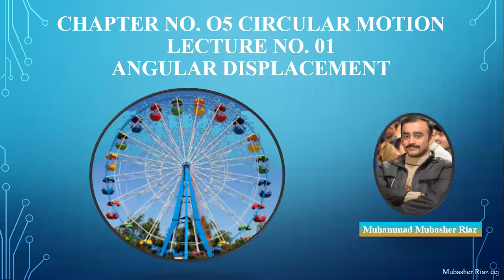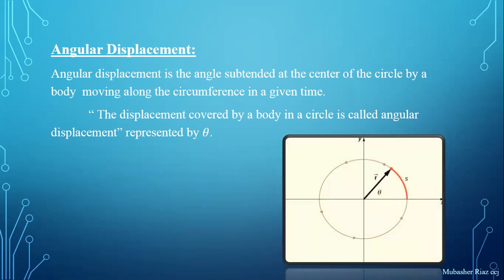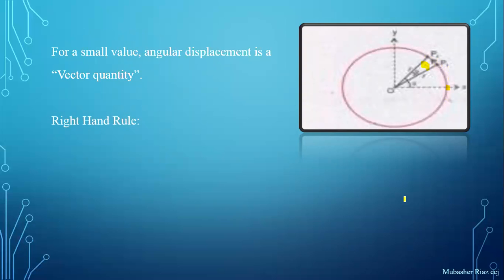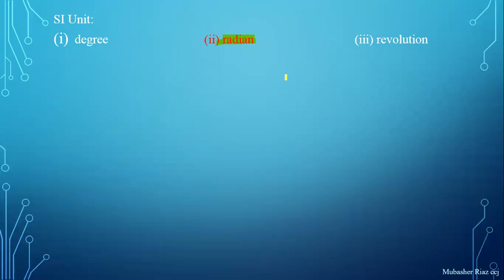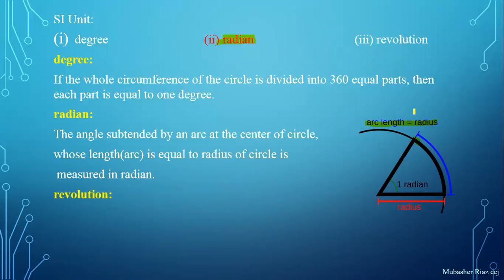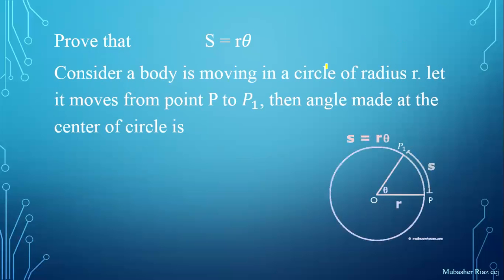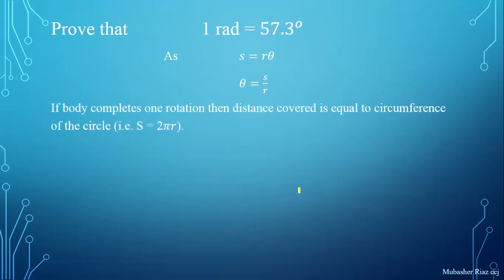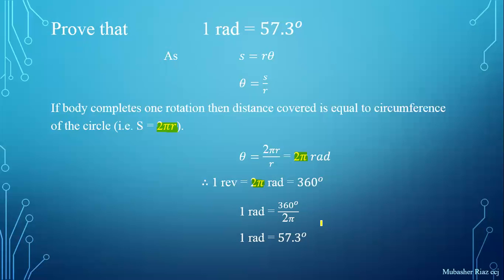Angular displacement (F.Sc Physics Part 1)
Circular Motion
Angular Displacement
Radian
Degree
Revolution